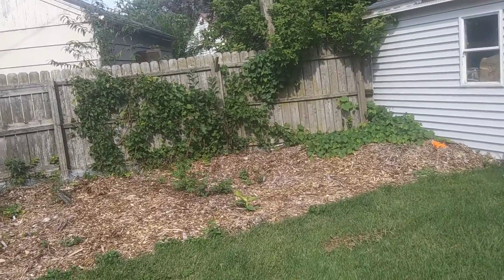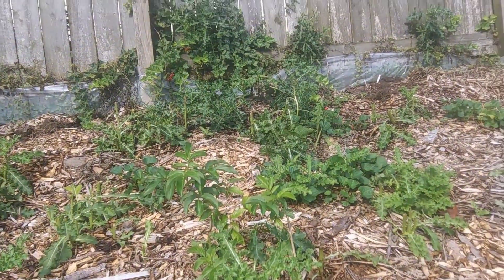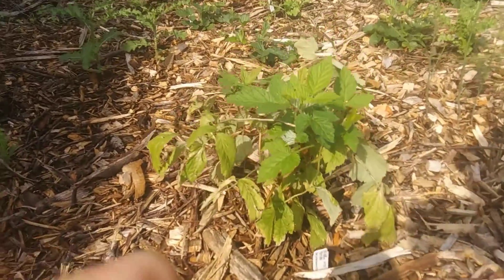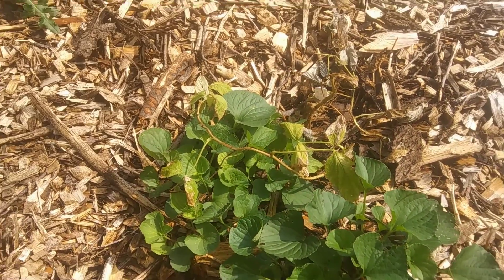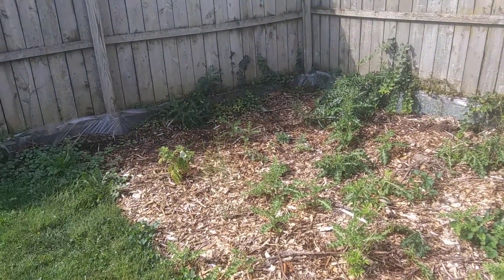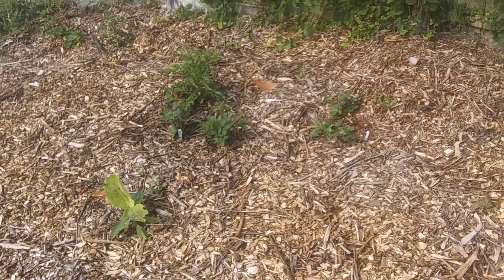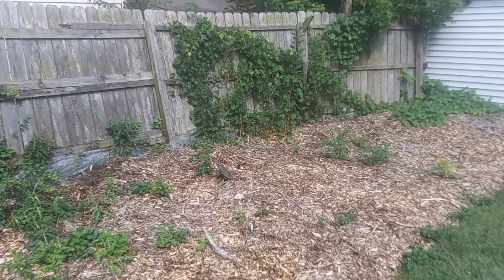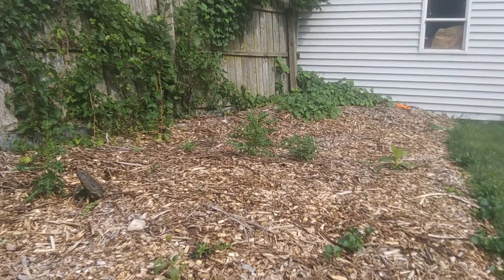Plant Identification // Urban Food Forest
The garden looks wild, but it is diverse.